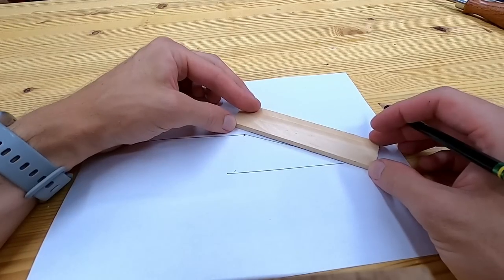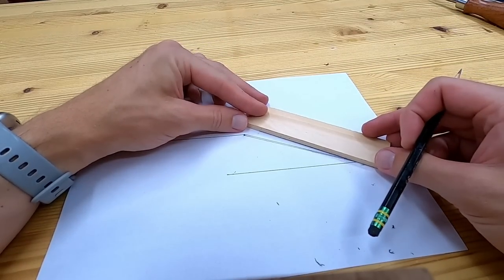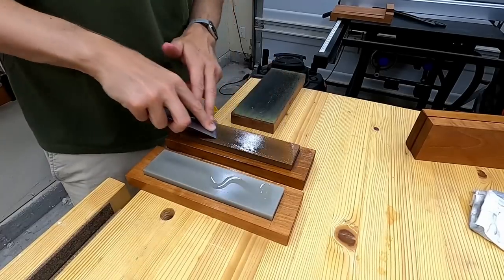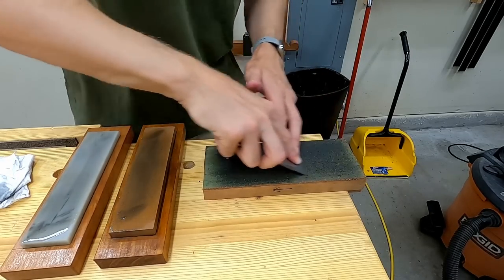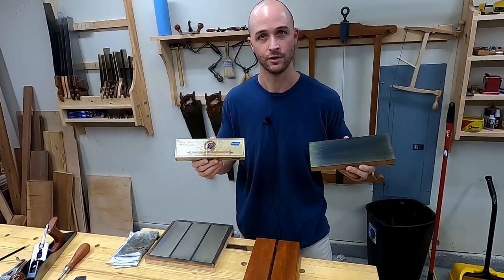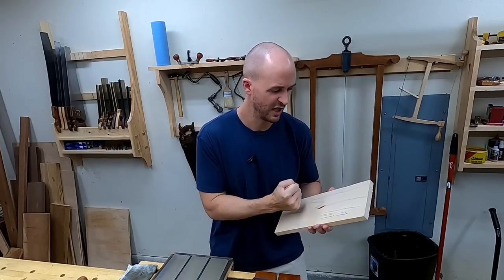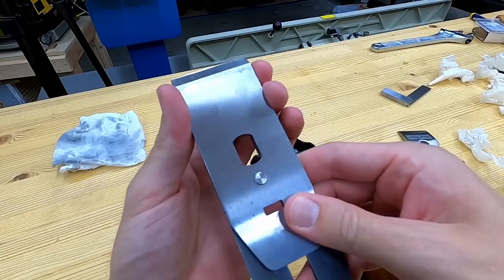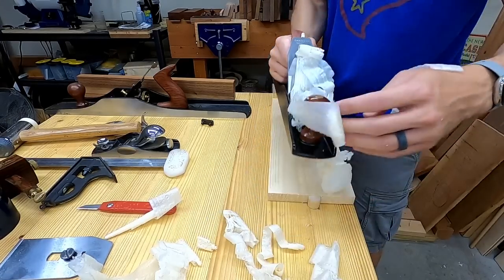Plane Iron Sharpening - Oil Stones or Diamond Stones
How I sharpen a plane iron - works the same every time by avoiding the issue of an ever-growing secondary bevel.

My hand plane
My Block plane

Sharpening Starter set:
Combination India oil stone
Green Honing Compound & Strop

For next-level honing add:
Arkansas Stone

For people who like new tech stuff:
Diamond Stone Set

Oil stone lubricants:
3-IN-ONE oil
Norton Honing Oil